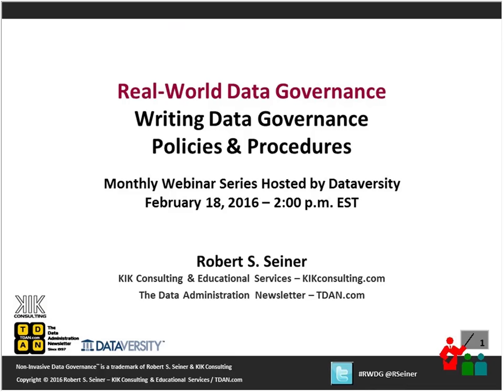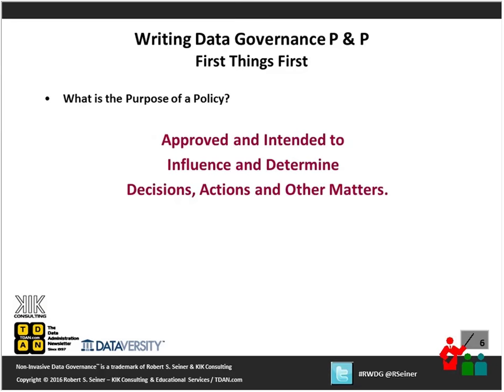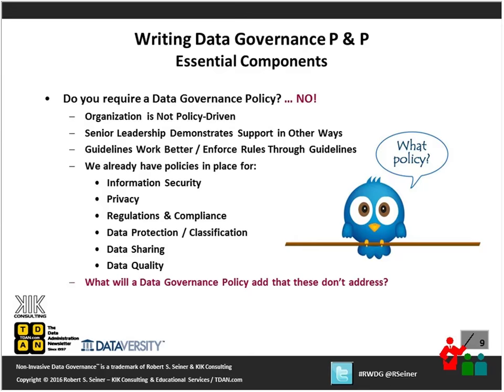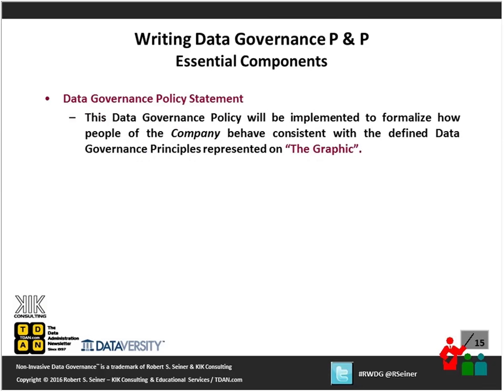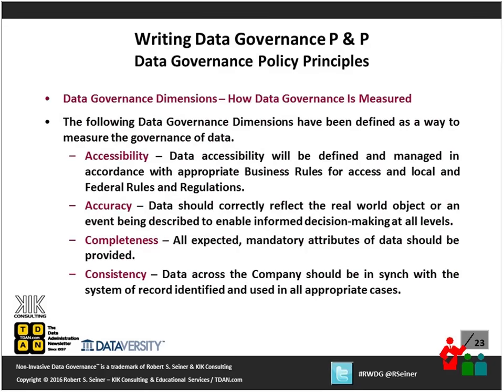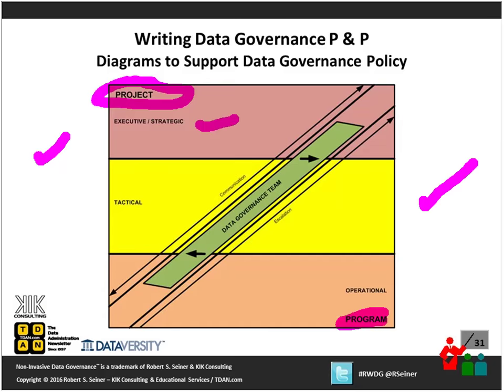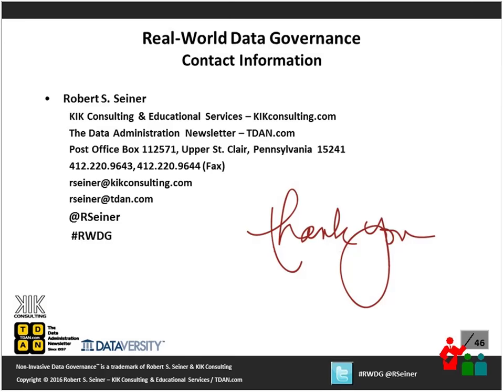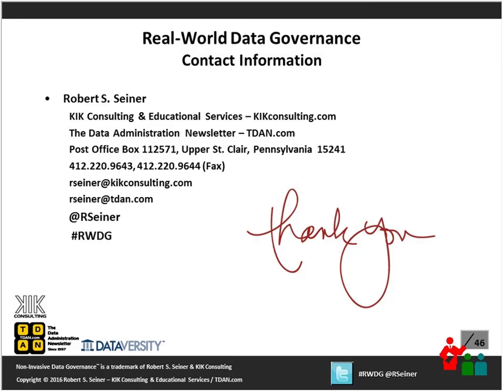RWDG Writing Data Governance Policies & Procedures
A policy is a measured order of principles to guide decisions and achieve rational outcomes. Data Governance requires and delivers a way to get to these outcomes. Writing this policy and the associated procedures properly is paramount to program success.

In this RWDG webinar, Bob Seiner will speak about the core components that make up an effective Data Governance policy and what it takes to gain acceptance of this policy. Creating acceptable organizational policy may be easier than you think.

This webinar addresses:

*    Essential Components of a Data Governance Policy
*    Crafting Basic Data Governance Policy Principles
*    Verbiage and Diagrams to Build a Data Governance Policy
*    Why Policy is Necessary for Your Program
*    Process and Procedure to Support the Policy